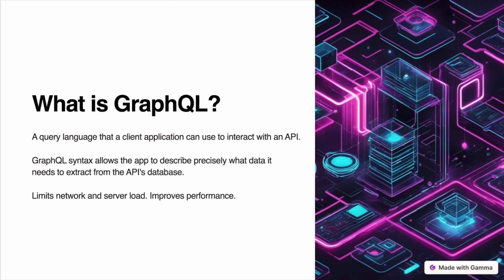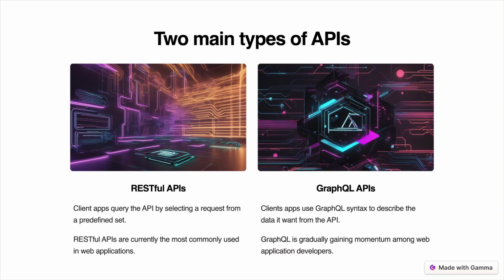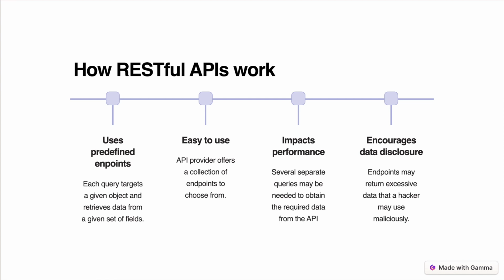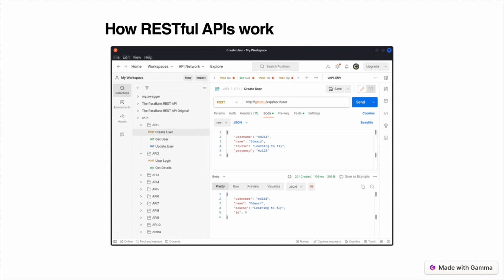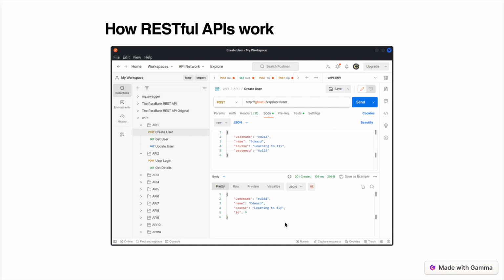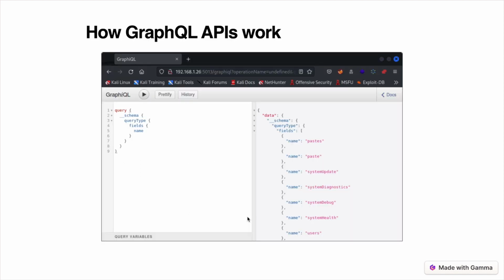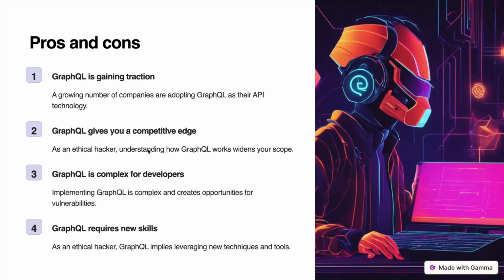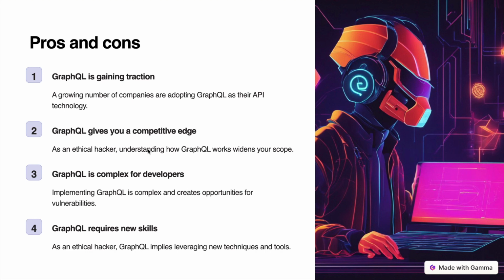What is GraphQL?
An introduction to GraphQL APIs and how different they are from RESTful APIs.